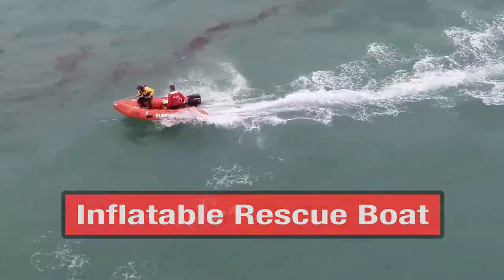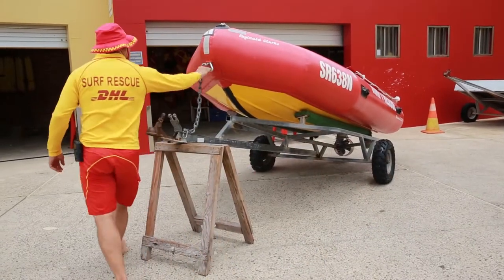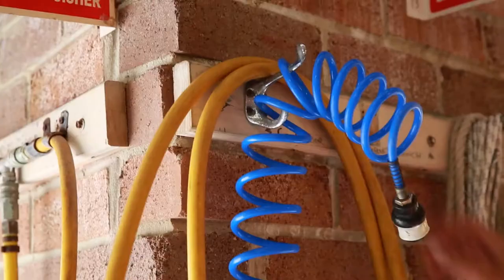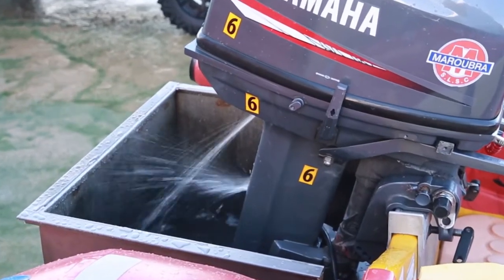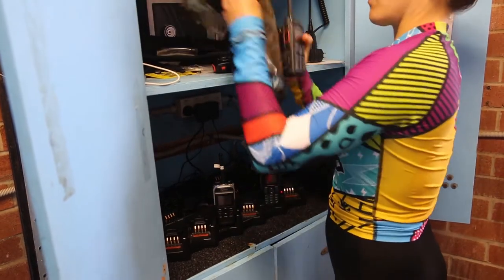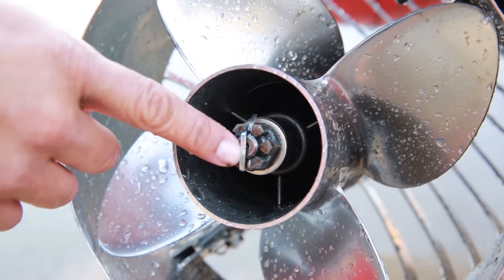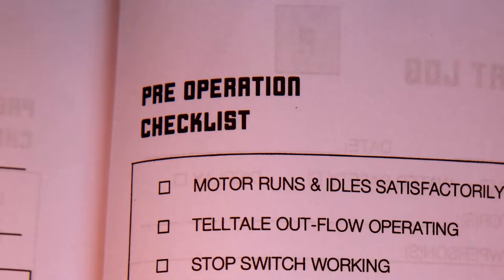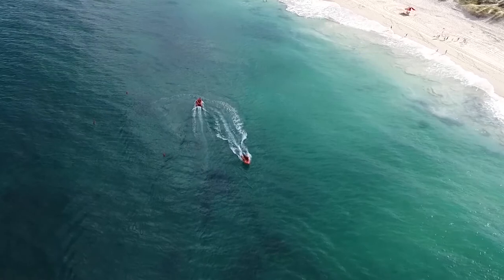Checks and Maintenance - IRB Video 1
This video shows a range of  checks and maintenance that can be done before and after 'on water' operations. It's the first video in  a series of four covering the use of Inflatable Rescue Boats (IRB) as part of surf life saving. The series has been made by members of the Maroubra surf life saving club to augment their IRB training programme.